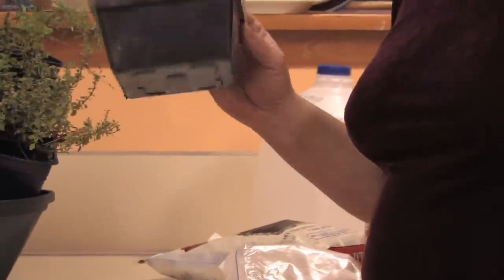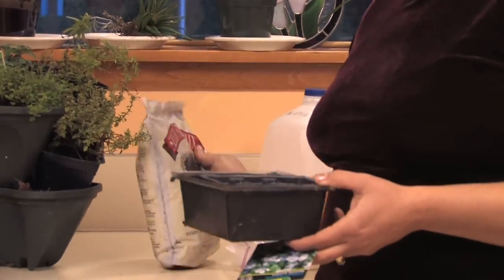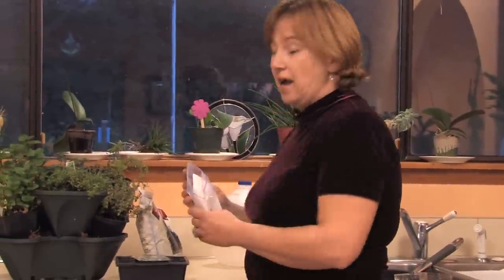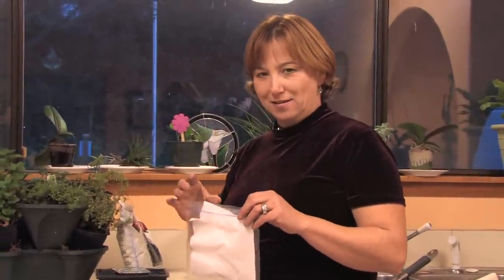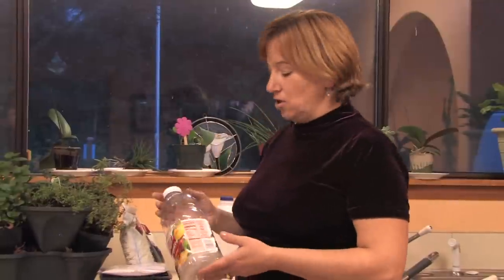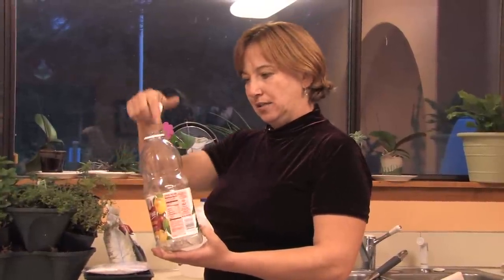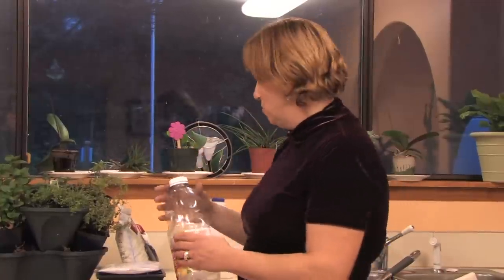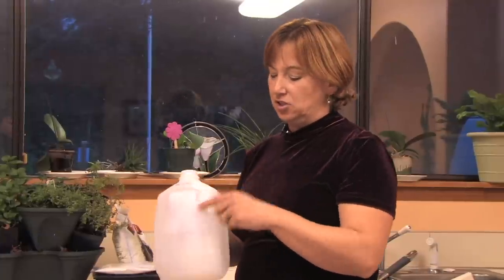Gardening Tips & Flowers : How to Sow Seeds Indoors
Seeds can be sowed indoors when the warmer seasons don't last as long as needed. Use a seed starter mix when sowing seeds indoors with instructions from a sustainable gardener in this free video series on gardening and plant care.